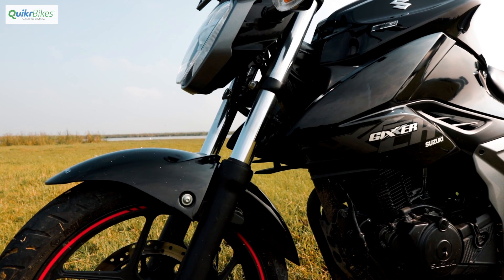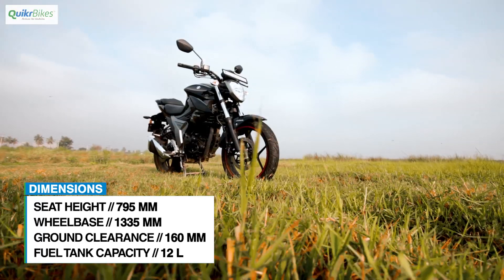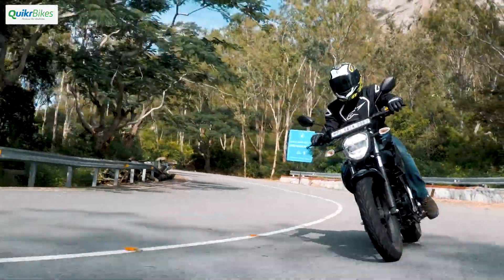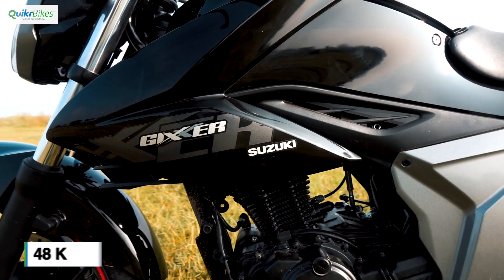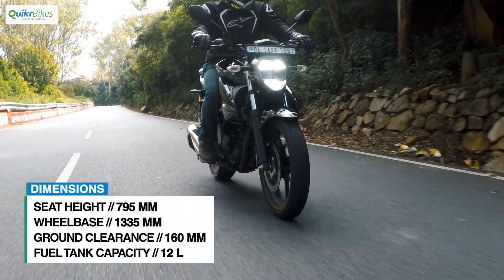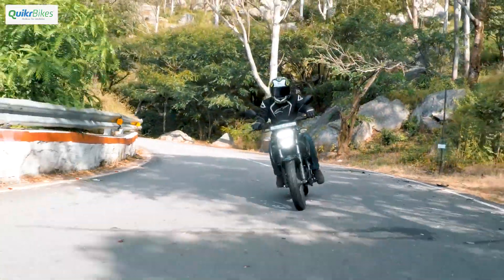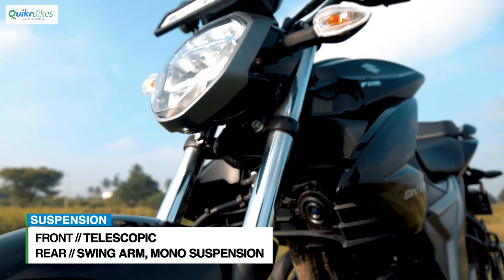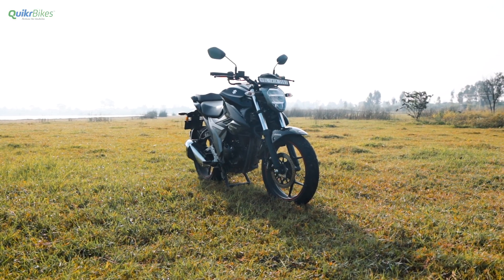New Suzuki Gixxer 150 road review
It came and it conquered. The Suzuki Gixxer 150 came in late into the 150 cc segment but became one of the best bikes in the segment. Suzuki has given it a huge refresh and it now gets fuel injection as standard and of course the redesign. Lets look at it in detail and see if it still has the original magic.